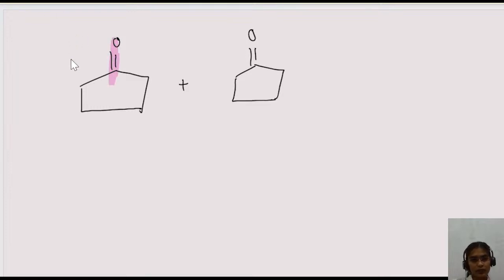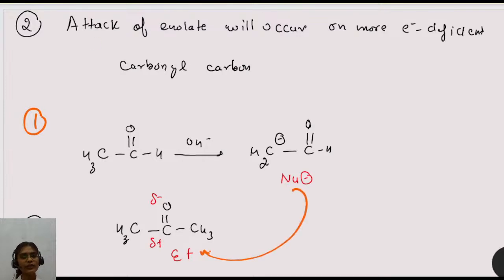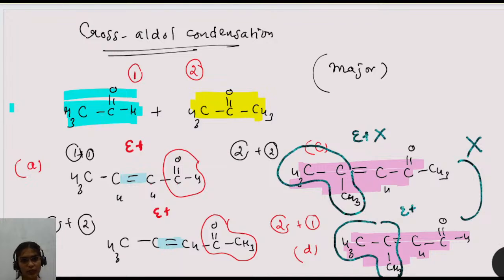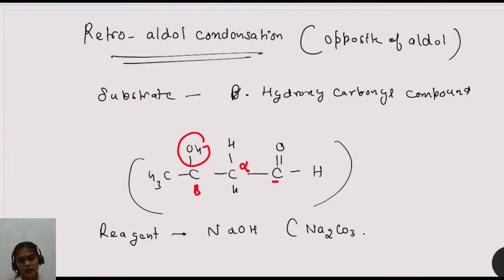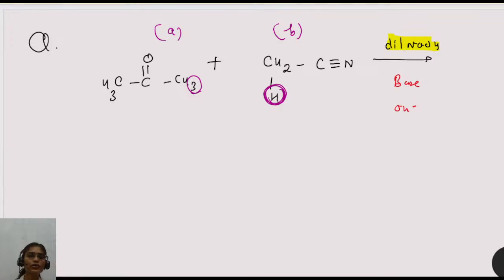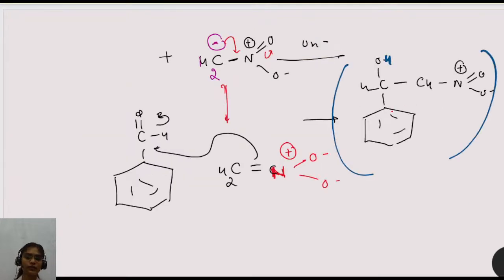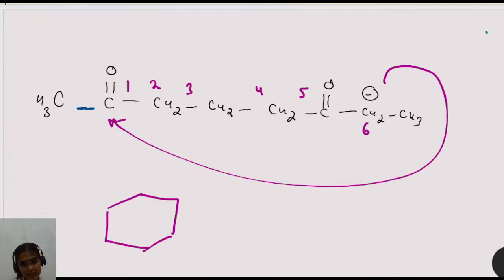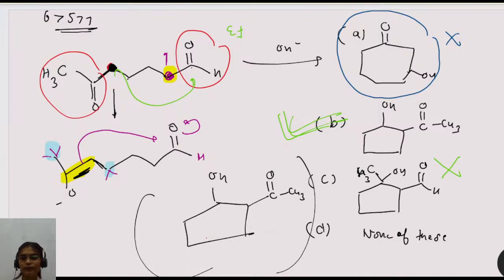Aldehyde ,ketone and carboxylic acid session -6 part -2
Aldol continue